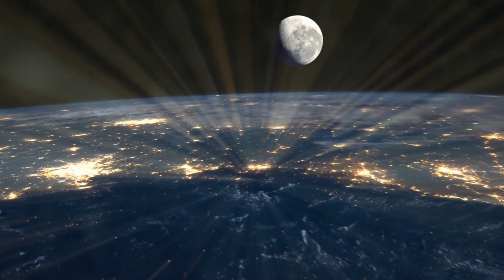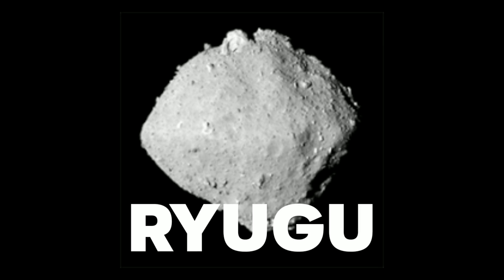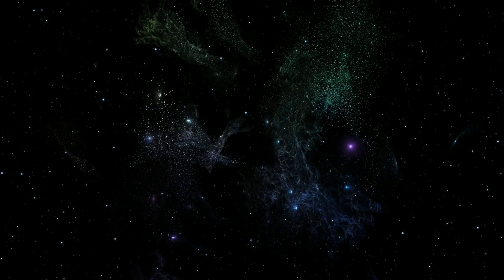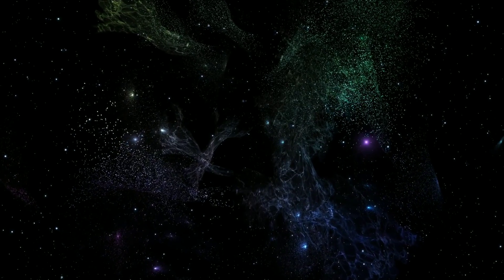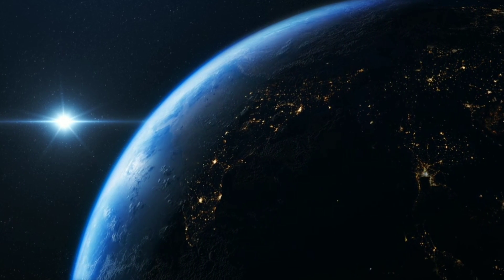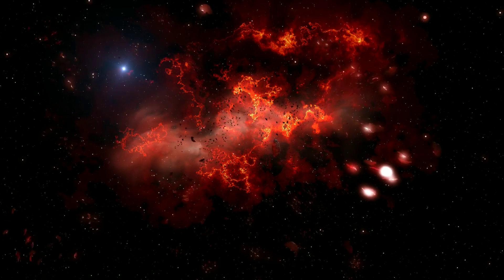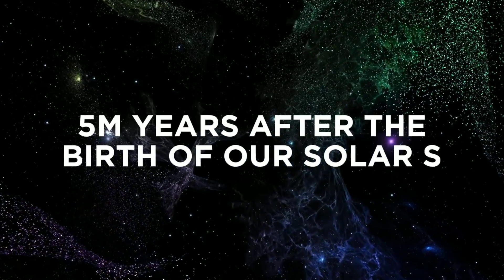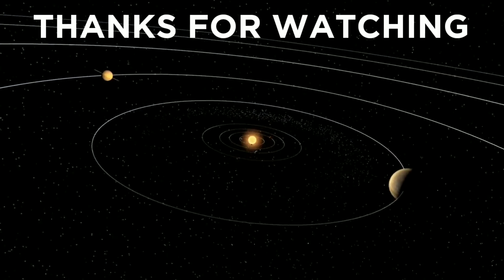Scientists Found The Origin Of Life?!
We've always asked ourselves a question: What is the origin of life? Well, we found it almost impossible to answer, right? Life as well as its origin is a mystery... But wait... Something just happened... What is that?

Can We Get 20 Likes in this video? 🥰

Asteroid dust collected by a Japanese space probe, Hayabusa 2 contains organic material that shows- some of the building blocks of life on Earth may have been formed in space.
- A video by AK.